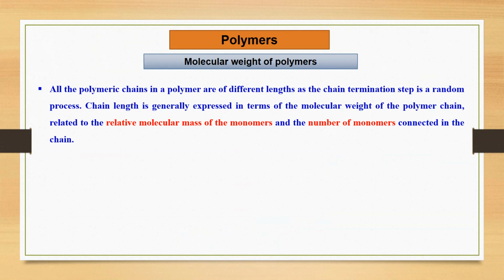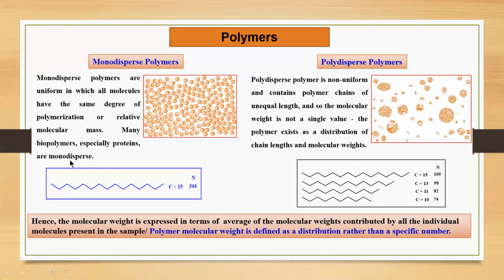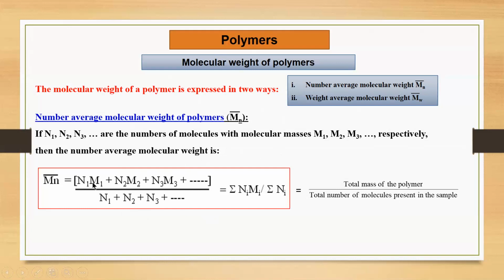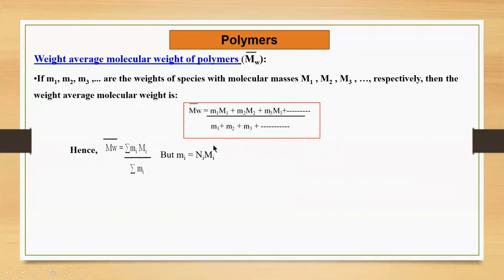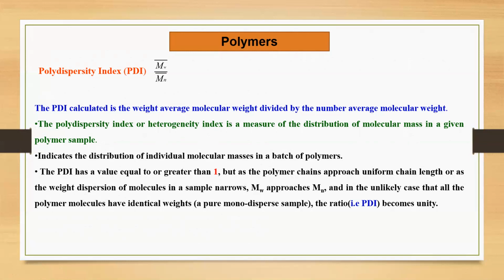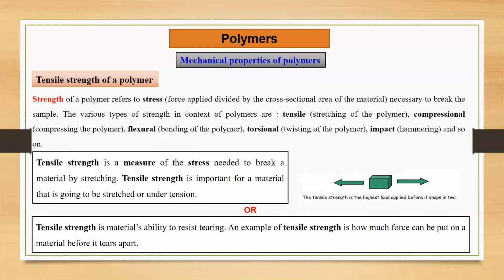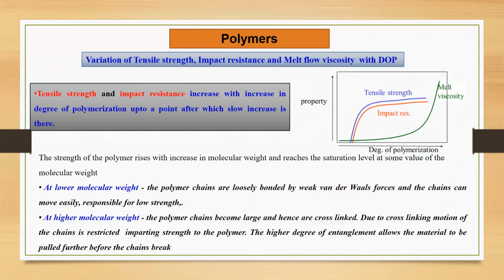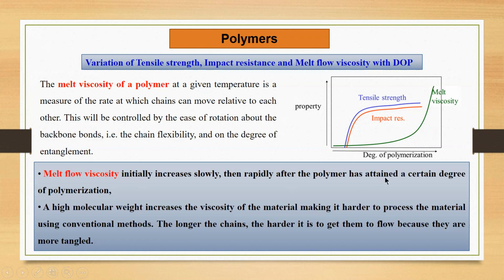4 Properties of Polymers APPLIED CHEMISTRY ucb008/ ucb009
APPLIED CHEMISTRY ucb008/ ucb009